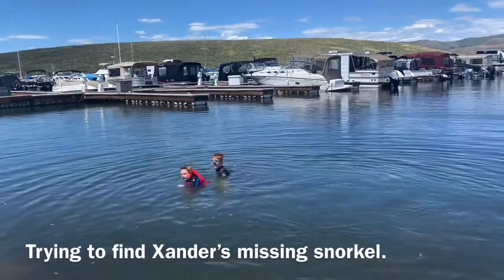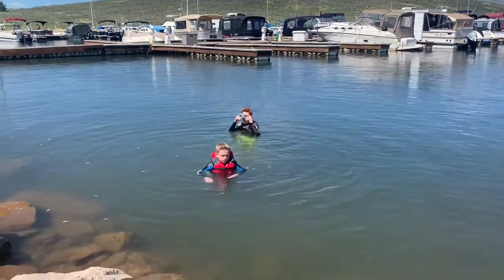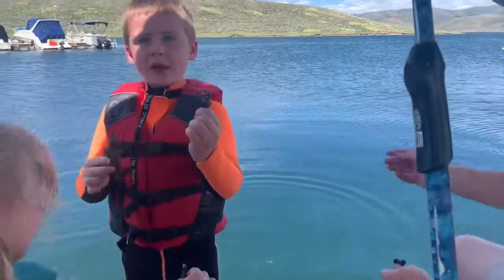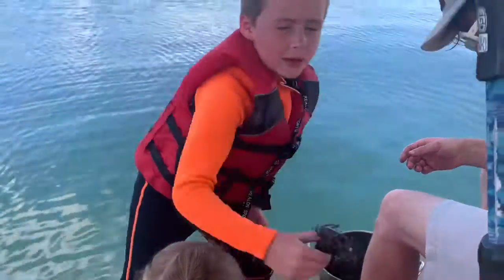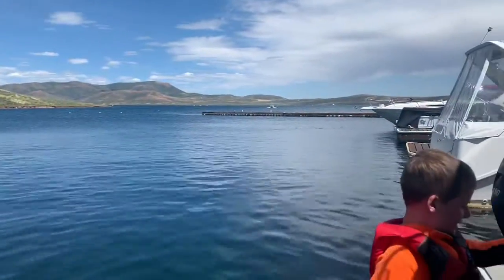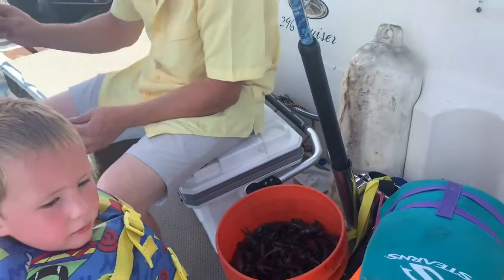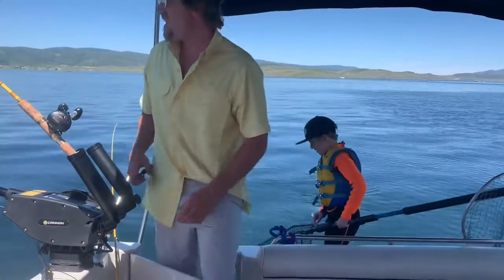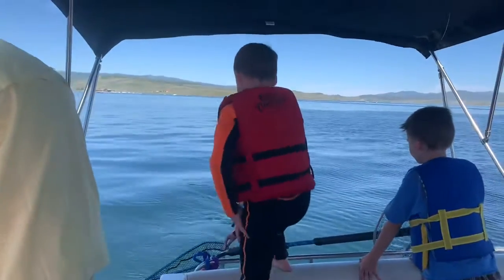CRAWDADS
Jaxon is the king at catching/cleaning/eating crawdads! Do you call them Crawdads or Crawfish? Jaxon gives a little tutorial on how he cleans the crawdads.